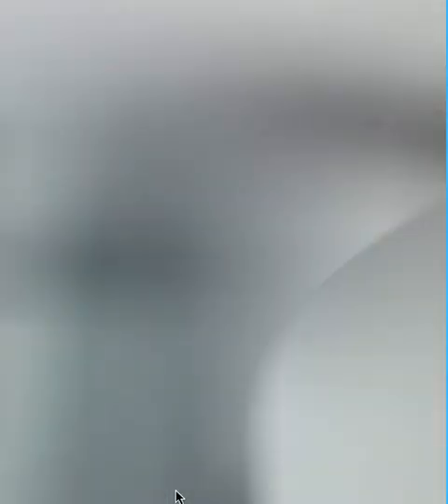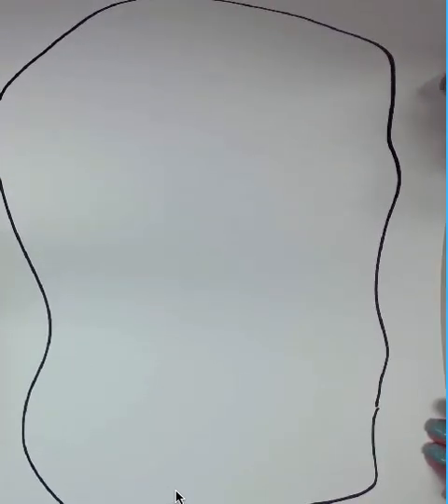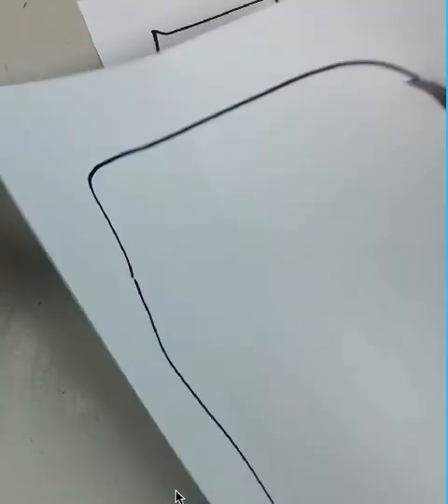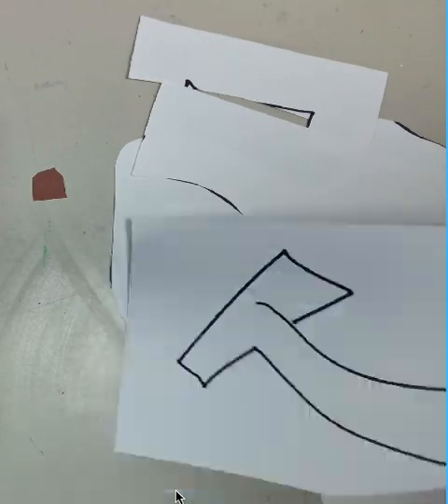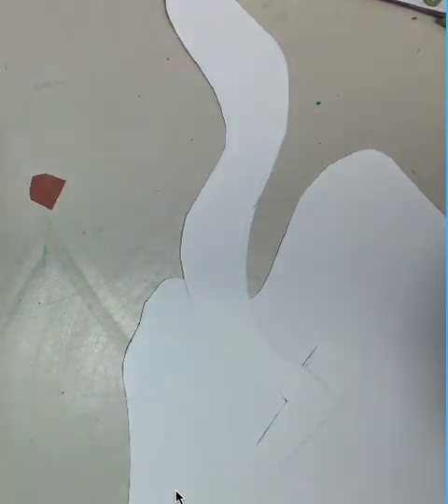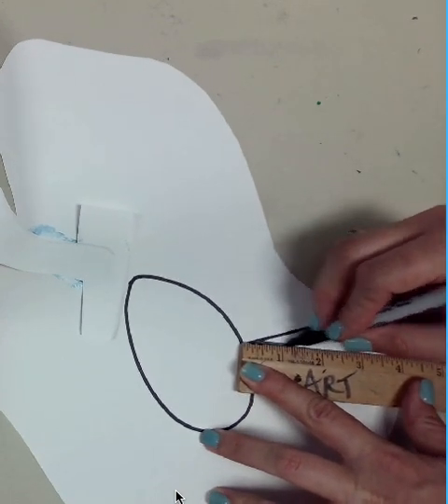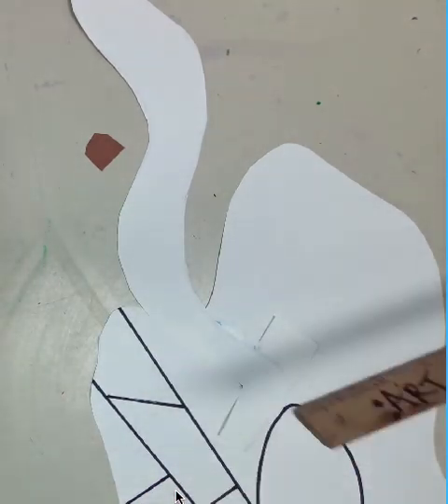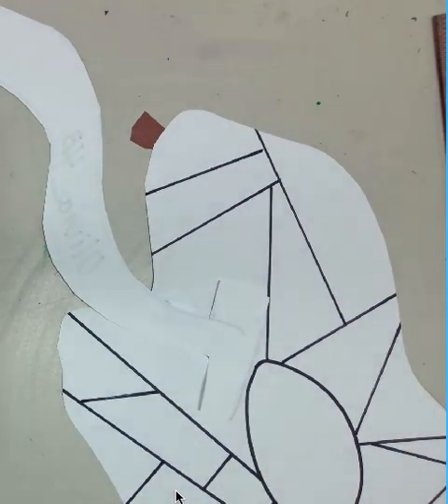Blue Period Picasso Inspired Guitar Tutorial Part 1(Mixed Media) Grades 4,5,6,7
In this video, I will show you the first steps in creating your mixed media Picasso inspired guitar. You will need a large piece of heavy stock white paper, a long piece of heavy stock white paper, a ruler, a marker, a glue stick and a scissor.